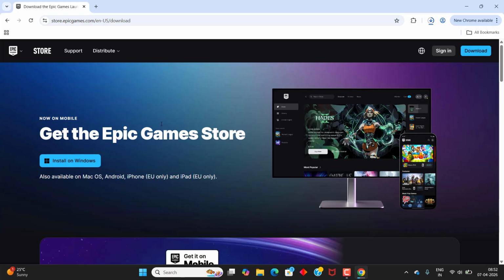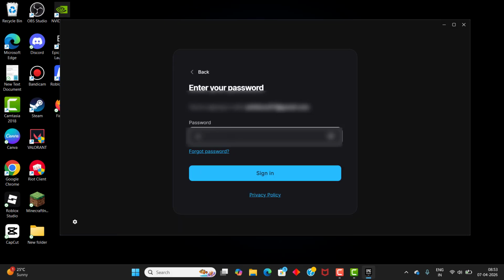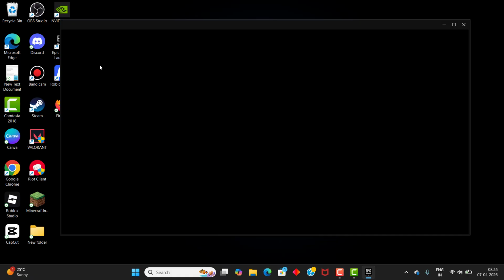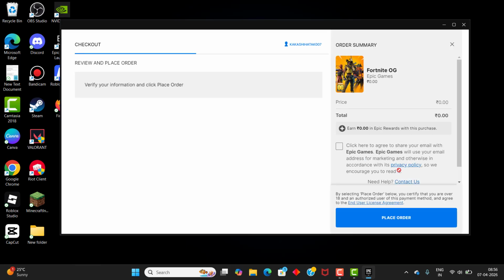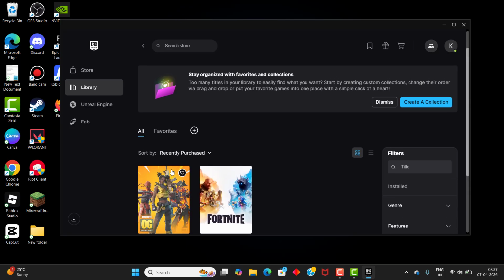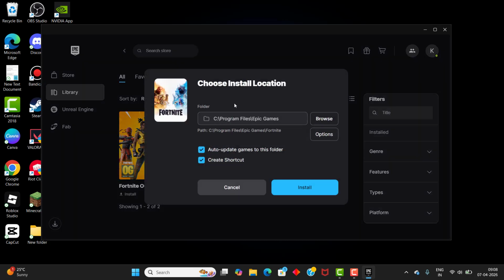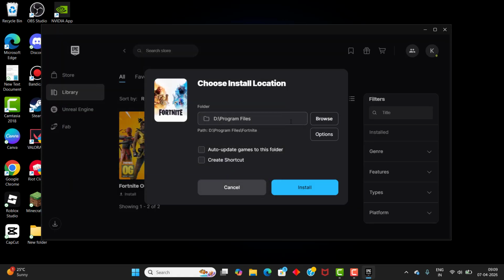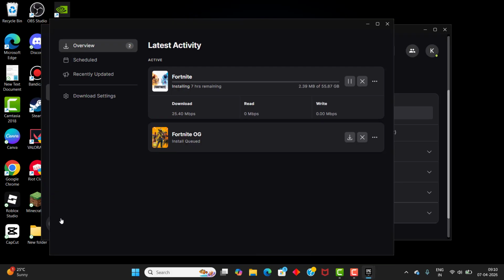How To Download Fortnite on Windows PC (2026) | Install Fortnite Easy & Fast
Want to play Fortnite on your Windows PC? In this video, I’ll show you how to download and install Fortnite on Windows step by step.

This guide is perfect for beginners and works on all PCs and laptops. Follow along to install Fortnite safely using the official Epic Games Launcher